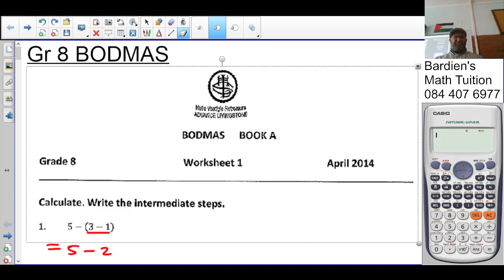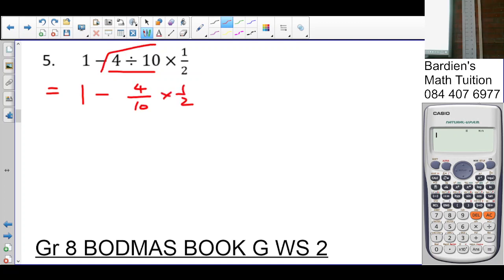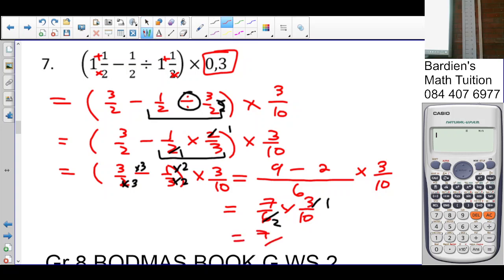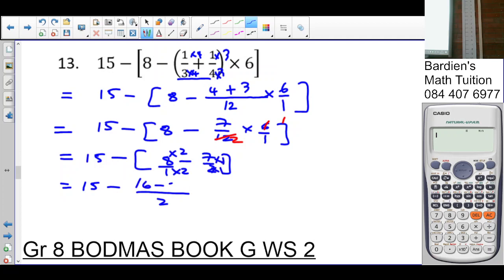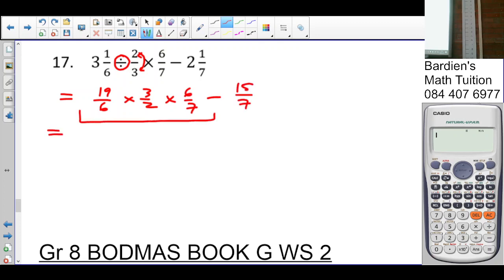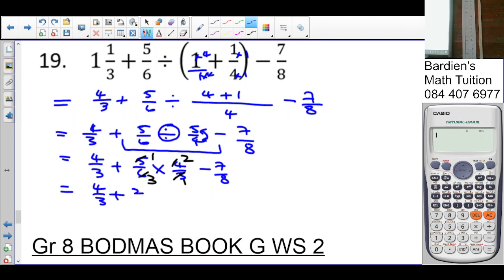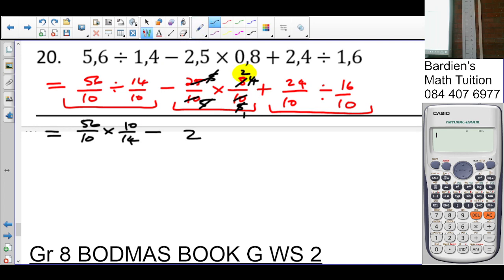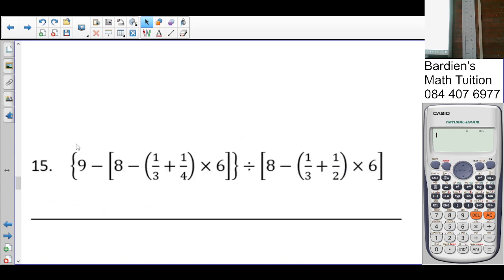Gr 8ss Bodmas L20 G 2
Grade 8ss Bodmas Lesson 20

Book G Worksheet 2